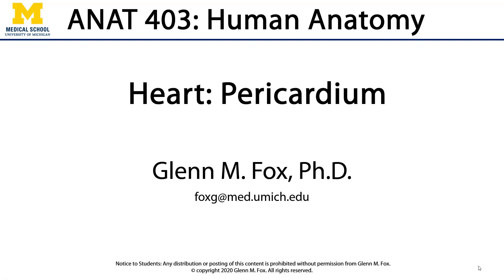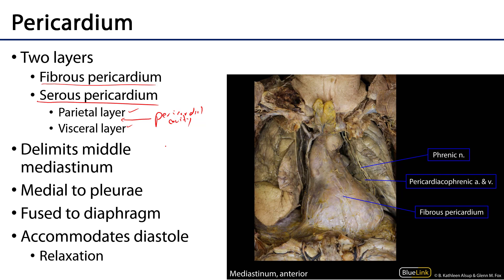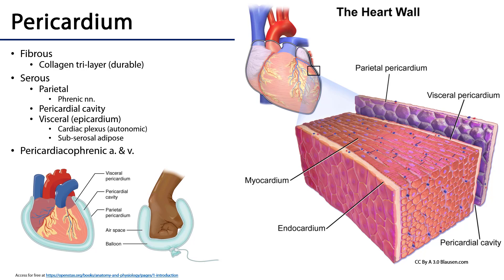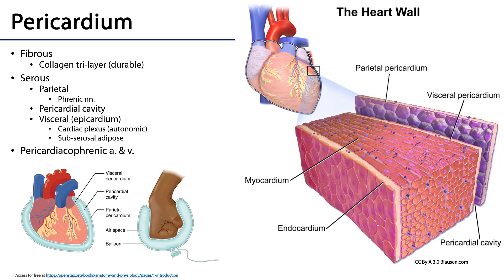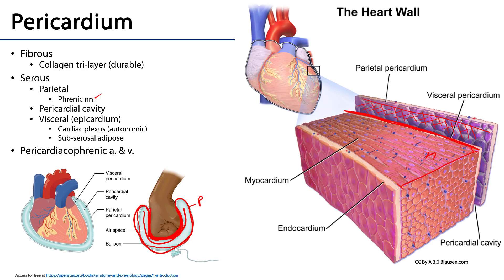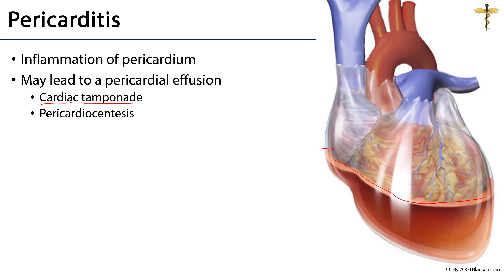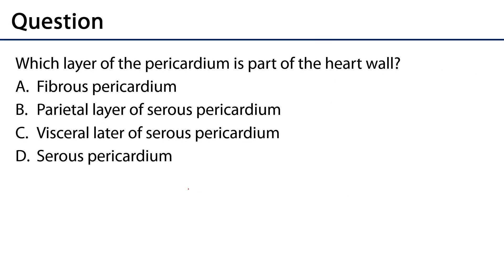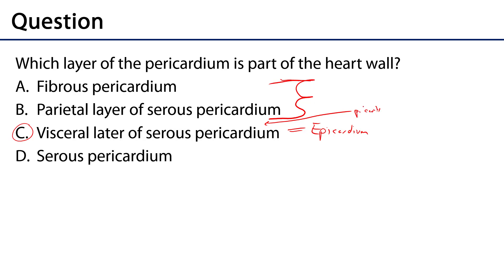Cardiovascular Heart - Heart Pericardium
Dr. Glenn Fox discusses the pericardium of the heart in relation to the lectures for the ANAT 403 course at the University of Michigan.